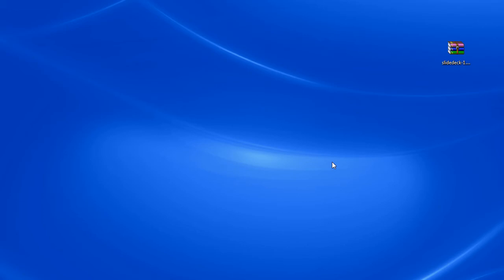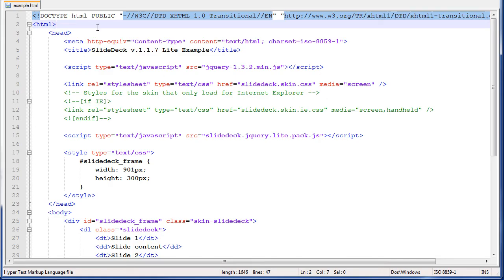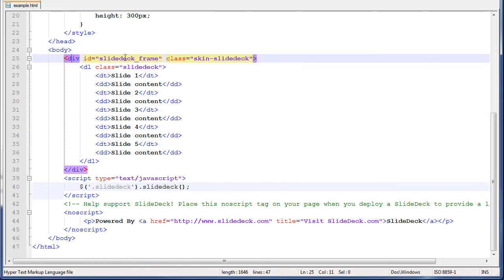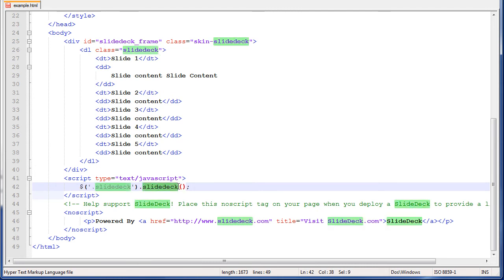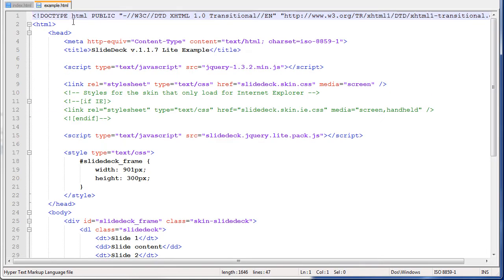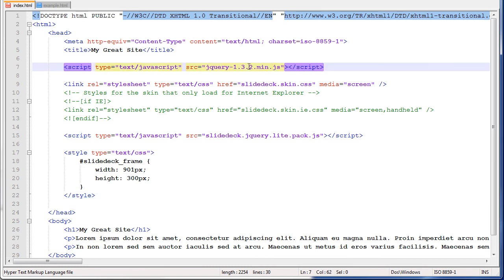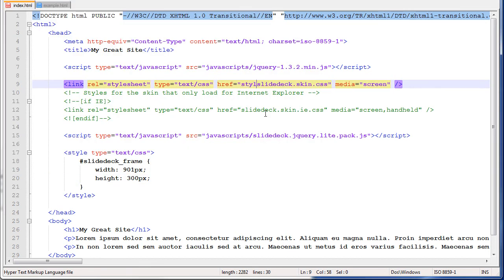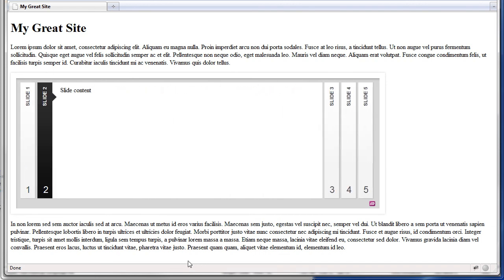Code Walk-through: Installing & Integrating SlideDeck Lite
A video walk-through for SlideDeck Lite. This video covers the code contained in the SlideDeck example file, and explains how to integrate SlideDeck Lite into your own site.